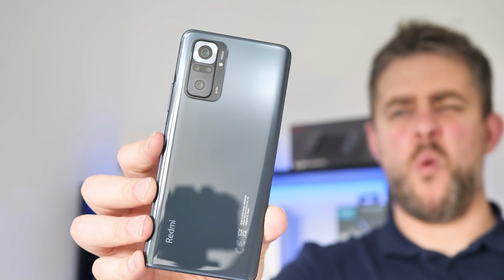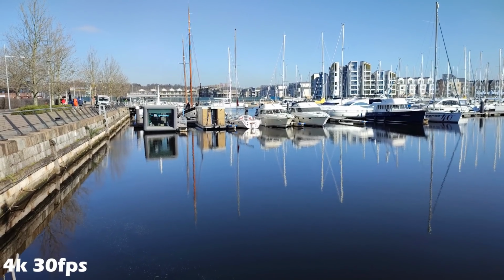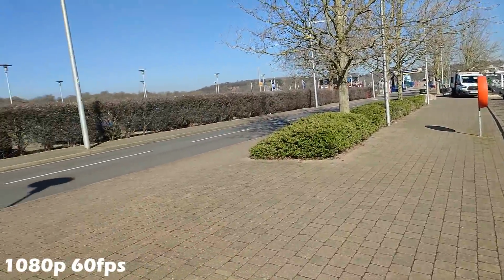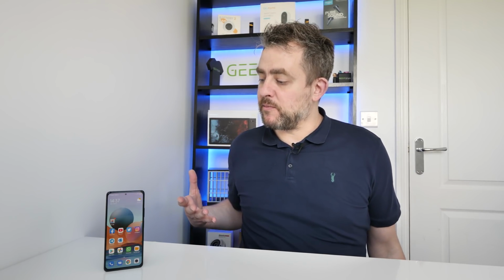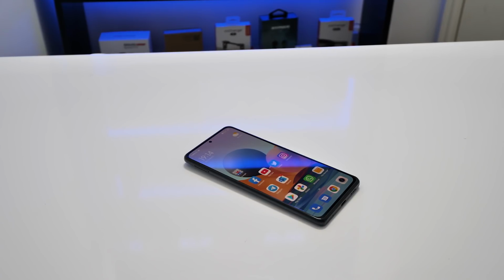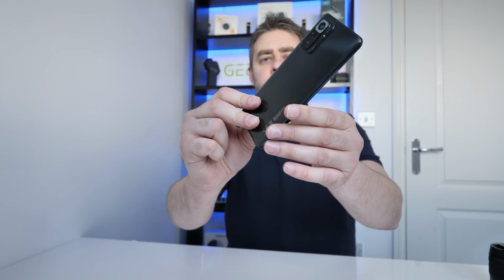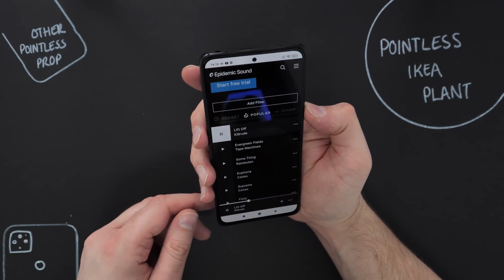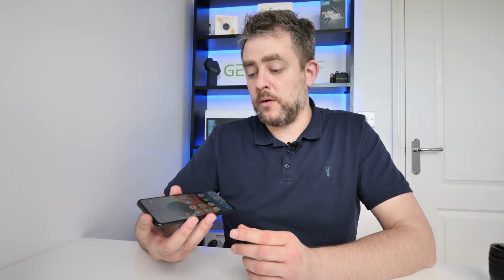Xiaomi Redmi Note 10 Pro Review - Best 2021 Smartphone So Far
Xiaomi Redmi Note 10 Pro Review - 7 Days Later - This is my full review of the Redmi Note 10 Pro! I have used it for a full 7 days and I cover all the main aspects and what I think is most important. Including, Battery, display, camera, performance and loudspeakers! I believe you're getting a great smartphone for the price you pay! The 120HZ Amoled display is a standout feature and also the massive 108mp lens! Powered by the Snapdragon 732G and 6GB RAM, it's definitely a phone you should be considering!

✨Join The Mi Community✨

Keep up to date with the latest tech and news from Xiaomi, with great support from forums too